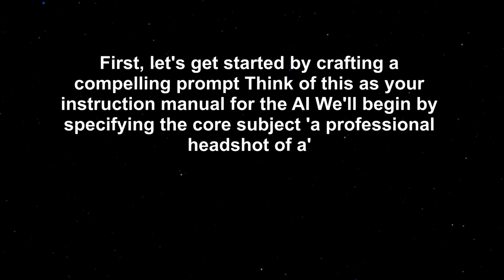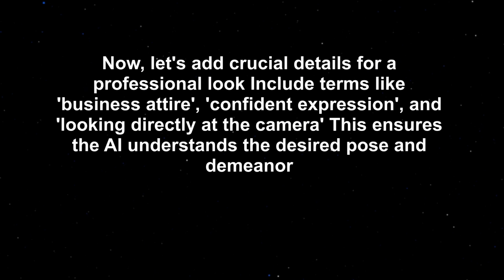How to Use Midjourney for Headshots - KevinHowTo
How to Use Midjourney for Headshots demonstrates using Midjourney to generate professional-looking headshots with customized backgrounds, lighting, and stylistic elements, offering a cost-effective and creative alternative to traditional photography for various personal and professional uses.

00:00 Intro
00:08 What is Midjourney AI Headshots?
00:24 Crafting Your Prompt
00:36 Adding Professional Details
00:51 Background Ideas
01:08 Mastering Lighting
01:21 Injecting Artistic Style
01:40 Generating and Refining Variations
01:59 AI vs. Traditional Headshots